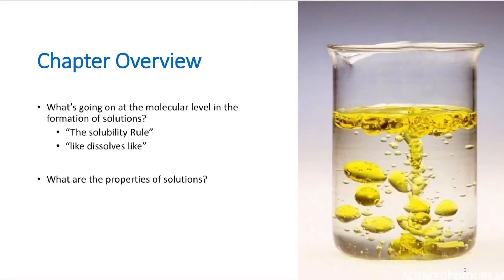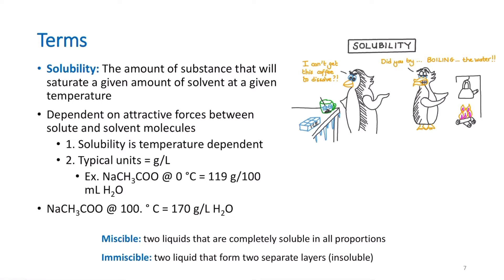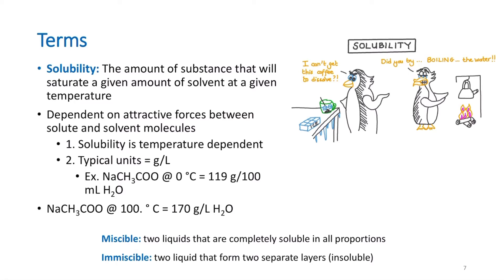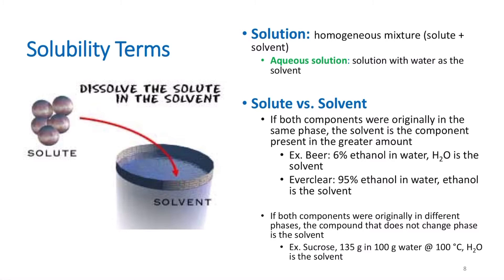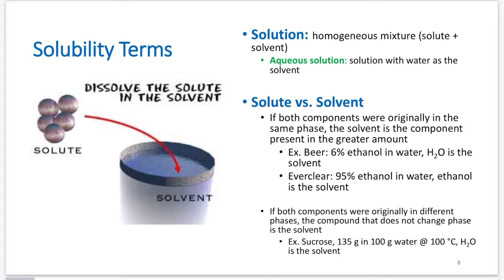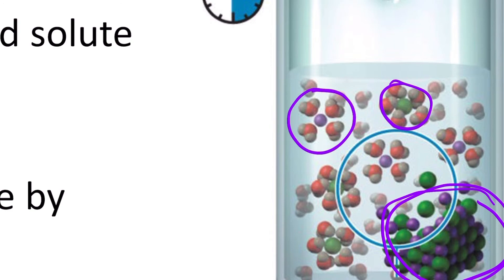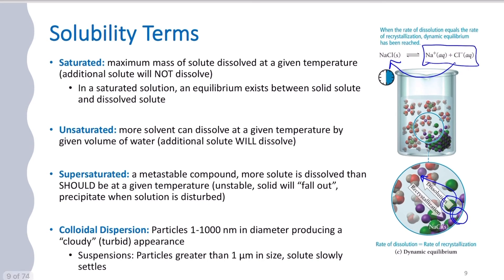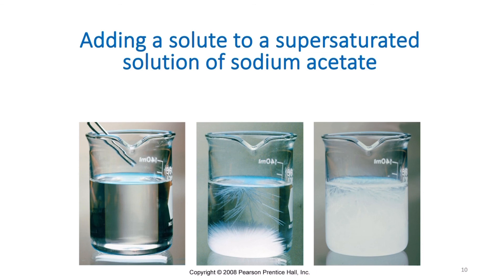Module 14A: Solutions